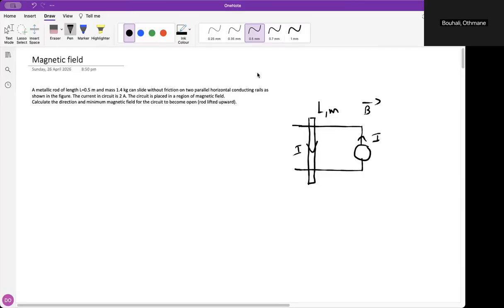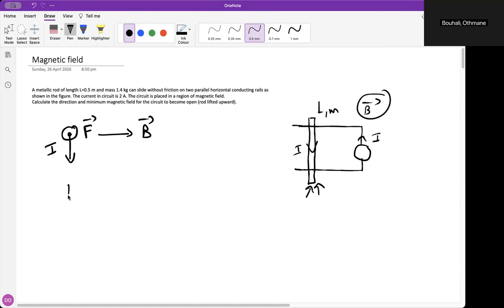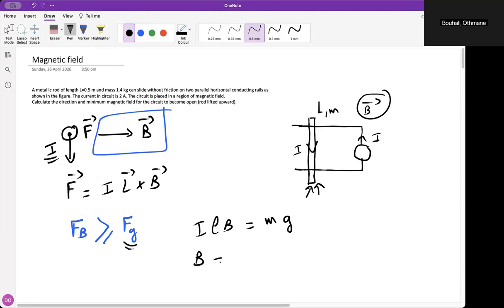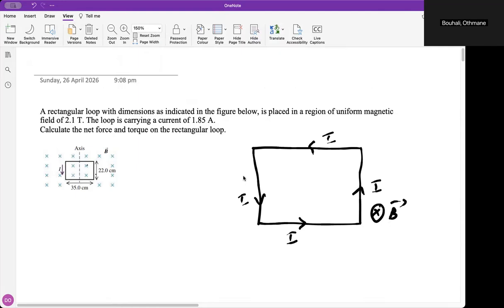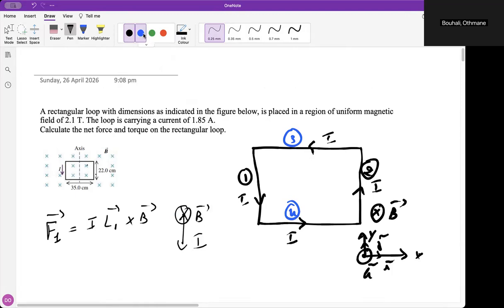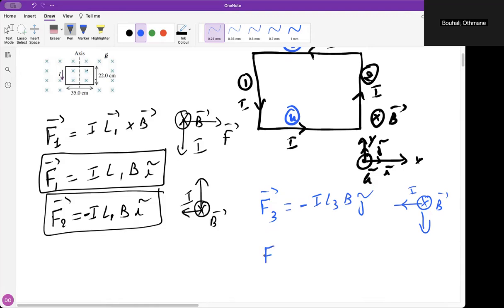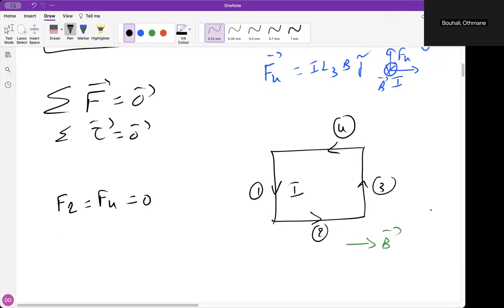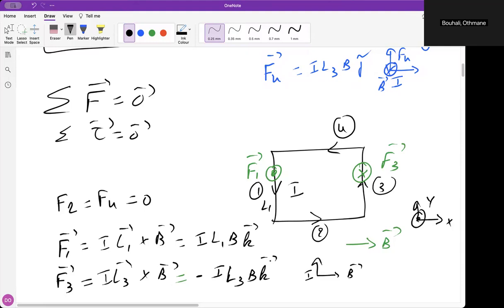Session 12: Magnetic force